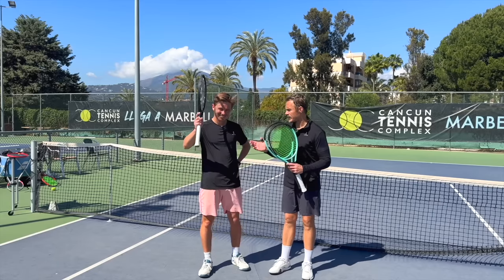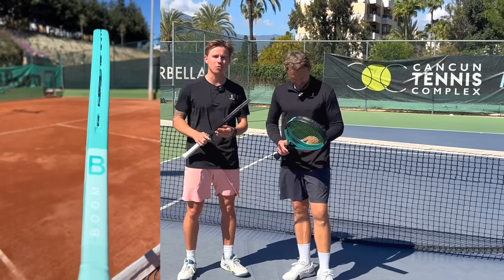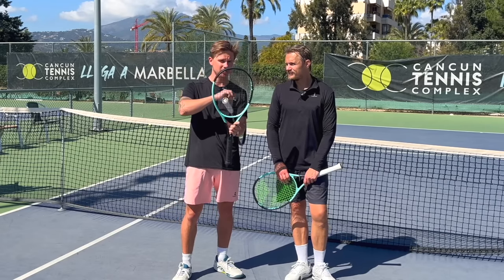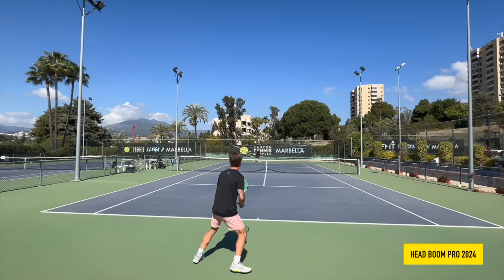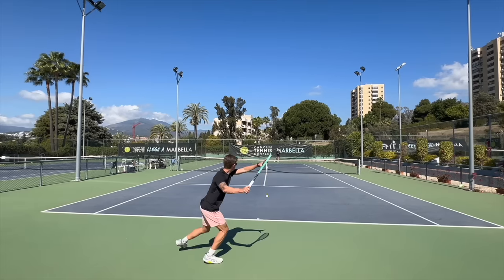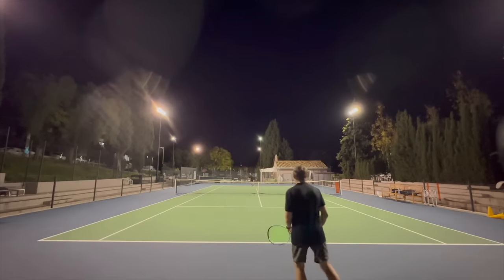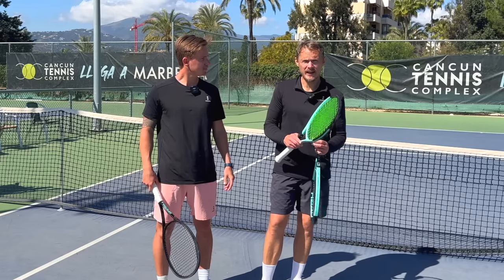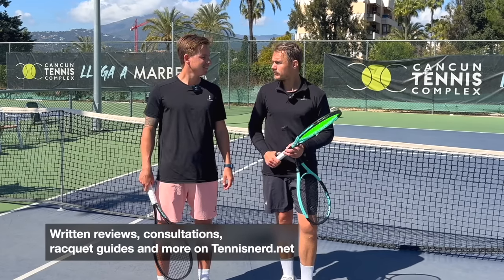HEAD Boom 2024 Review